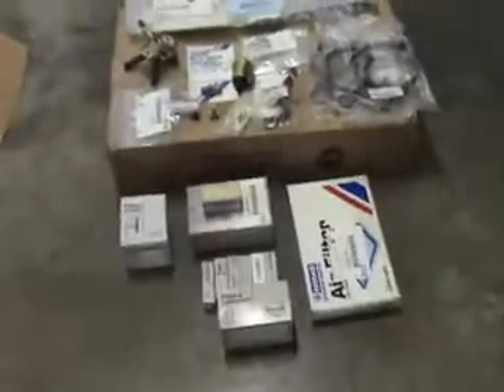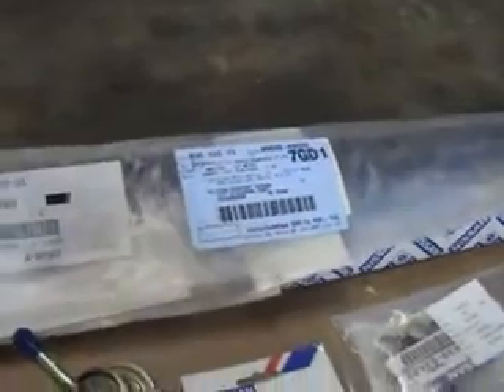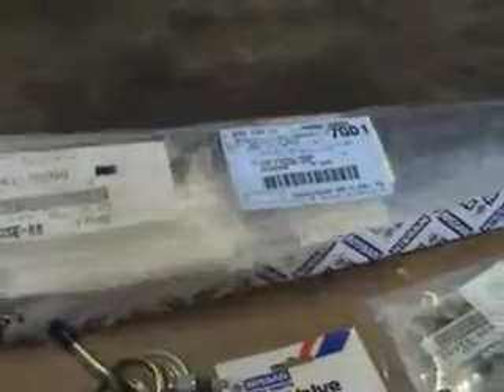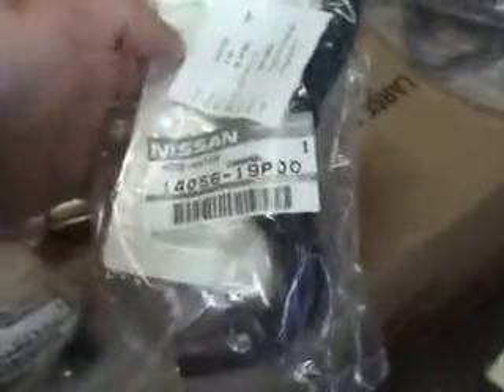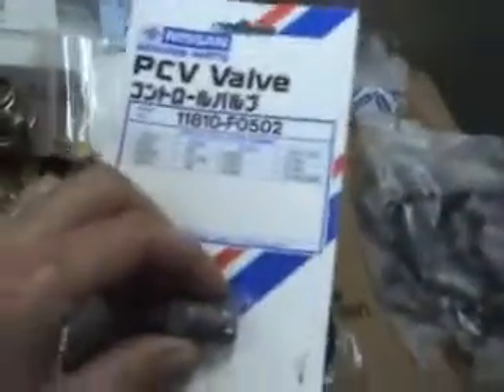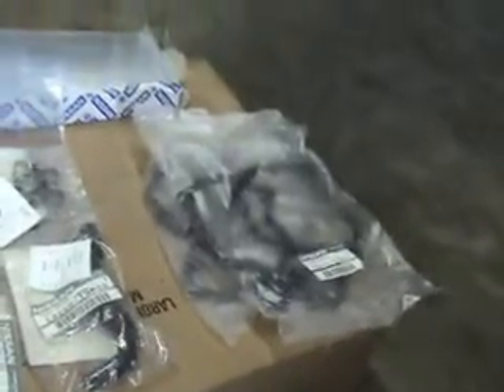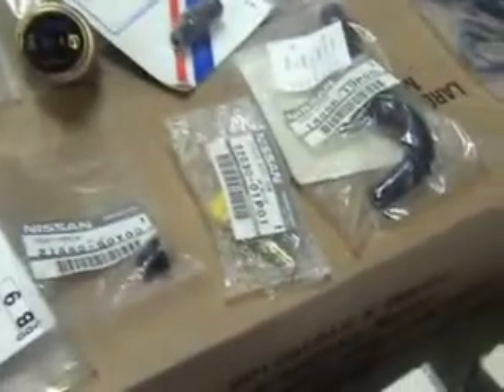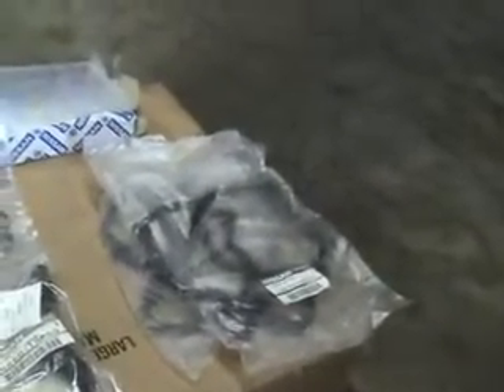1987 Nissan 300zx: Episode 13 Vlog: Parts arrive